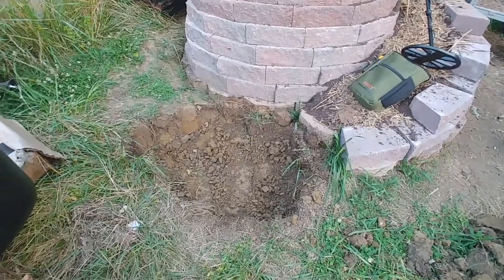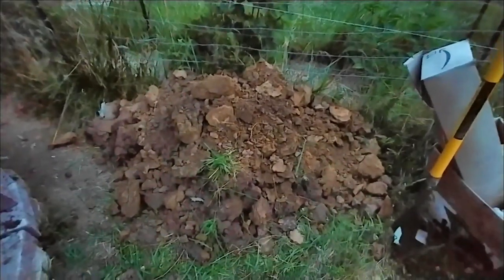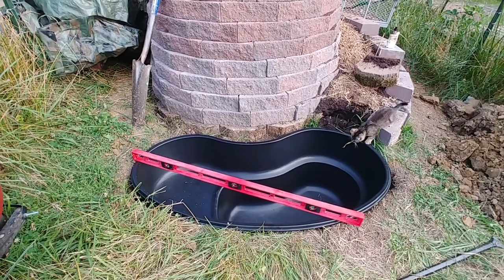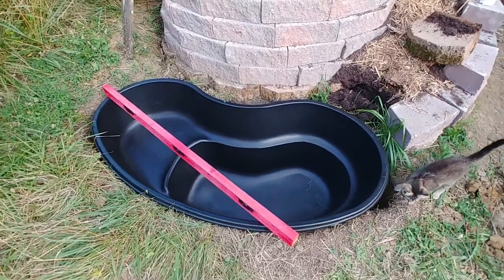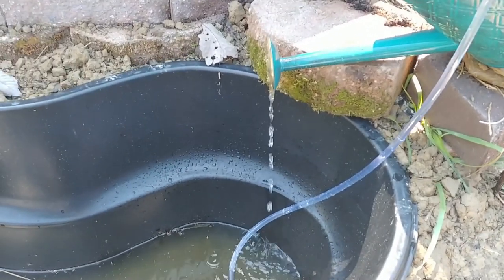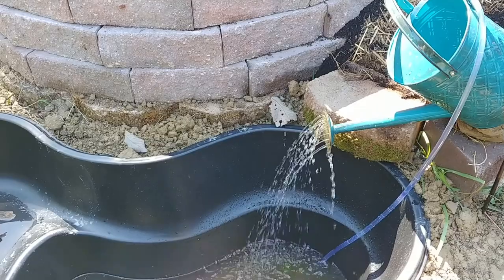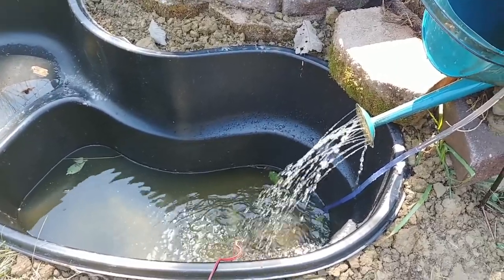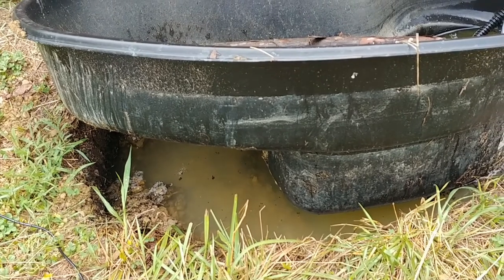pt3 spiral garden update plus pond addition plus pond problems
This is an update to the spiral herb garden build, I added a pond feature with a solar powered pump but ran into other issues even after buying a larger solar panel and higher volume pump ... I will eventually get it done.

when people say ... i never used math after high school ... yea well, then how do you know how many blocks you need to build a spiral?  Do you just guess?  Or do you use a formula?

R = number of times the spiral ... spirals
D = length of largest outer diameter
d = length of smaller inner diameter

# length of first run
L = 3.14 x R x (D+d) ÷ 2

# number of blocks you need is length of first run / length of blocks
Height of spiral divided height of blocks tells you how many "runs you need"

# each subsequent run after the first one is 1 block less than the previous
RunN = N - 1

An example solution for visual appeal, I modified the results slightly

Then you add up all the rows to find out how many blocks you need, assuming all blocks are the same size